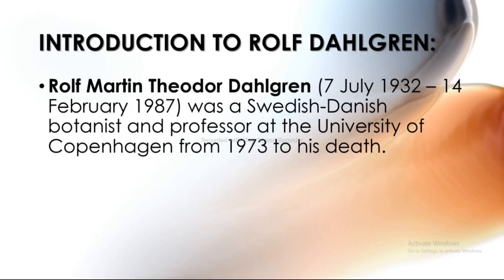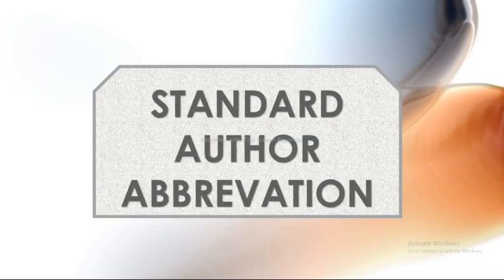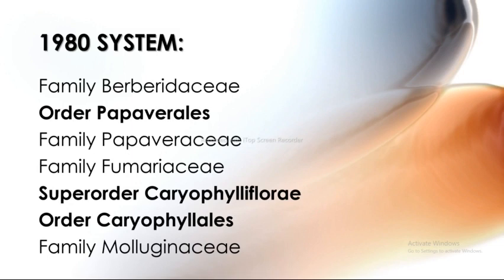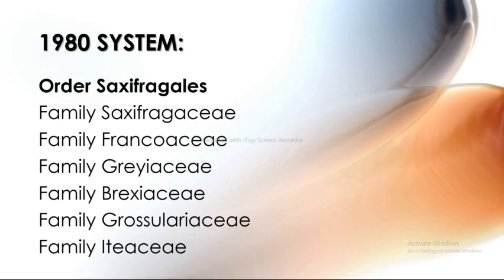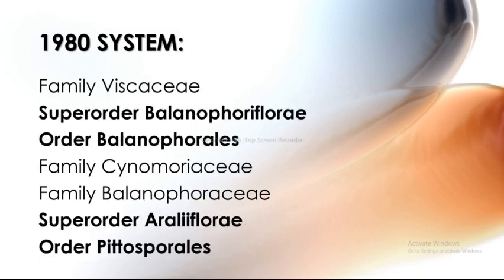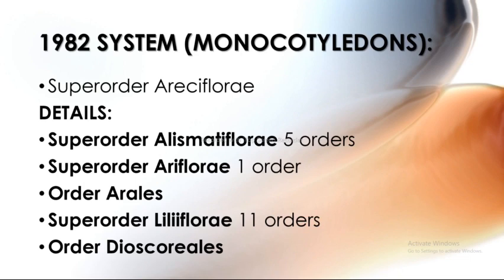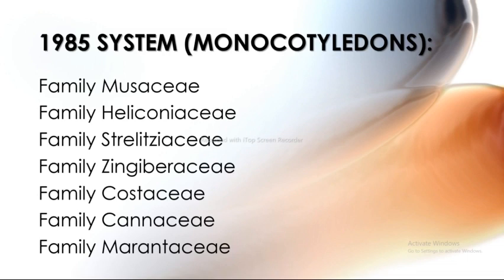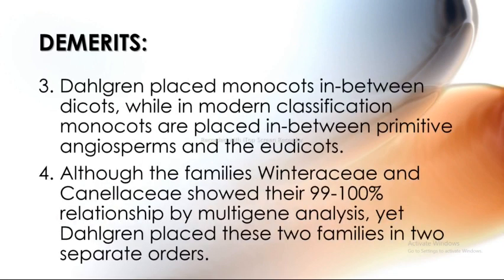Introduction And Classification System of Rolf Dahlgren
Hi guys! I hope you all are doing well. In this channel you will get every information related to plants and their diversity throughout the world. Today's topic of my video is about Introduction and Classification System of Rolf Dahlgren (the famous Botanist).

As we know that Dahlgren’s system of classification is based on characters drawn from several branches of botany including anatomy, embryology and chemistry.
Dahlgren believed that none of the extant groups of flowering plants is ancestral to any present-day group.

He was of the view that the Angiosperms are of monophyletic origin and have evolved from one particular line of Gymnosperms. Among Dicotyledons, Magnoliiflorae was considered most primitive and among Monocotyledons, Alismatiflorae has been regarded as most primitive.

The Angiosperms (Magnoliopsida) represent a Class, which has been divided into two Subclasses, Magnoliidae and Liliidae, corresponding to the Dicotyledons and Monocotyledons.

Magnoliidae has been further divided into 24 Superorder’s, 80. Orders and 346 Families, while Liliidae has been divided into 7 Superorder’s, 26 Orders and 92 Families.

I hope you will enjoy this video and appreciate my work as well. Thank you so much.